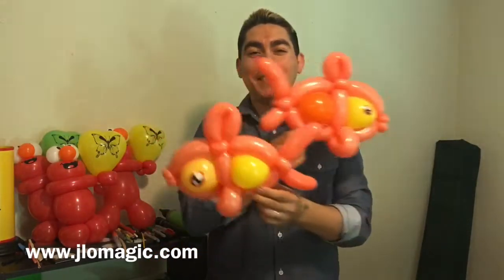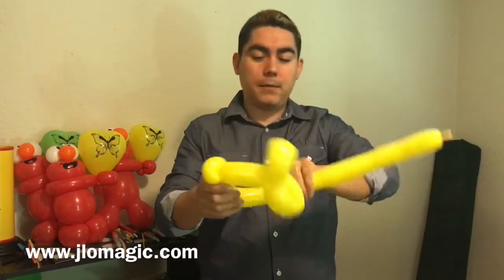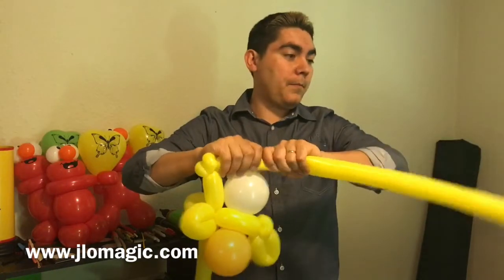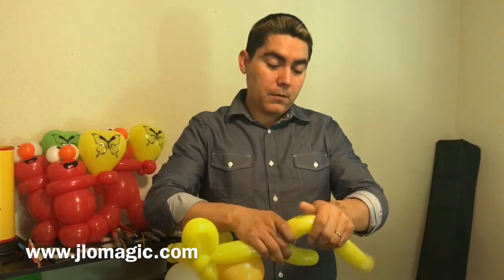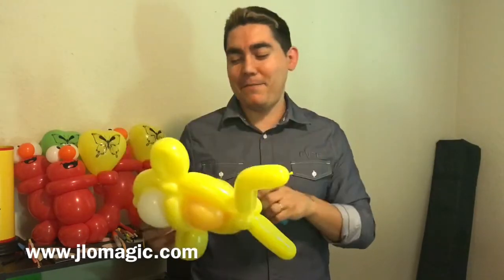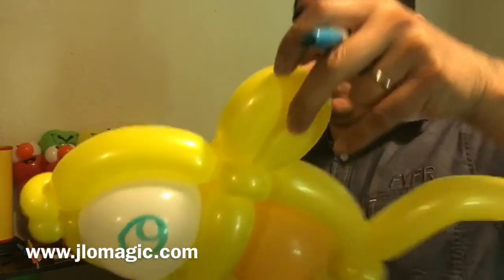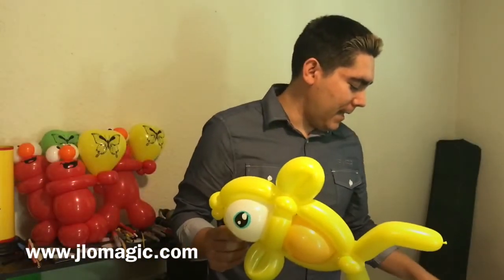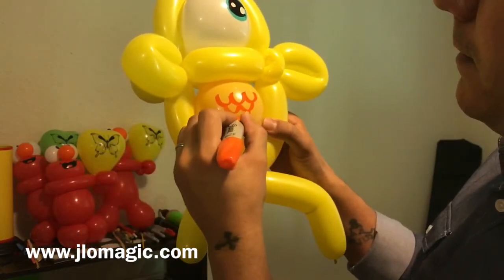Balloon Fish - tutorial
Learn a cute fish balloon now!